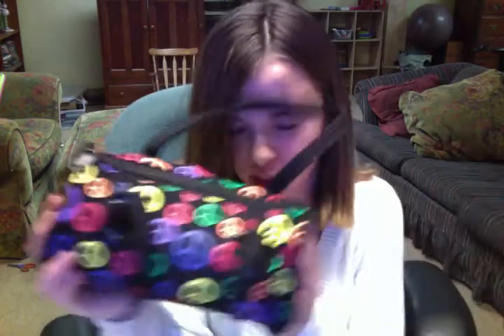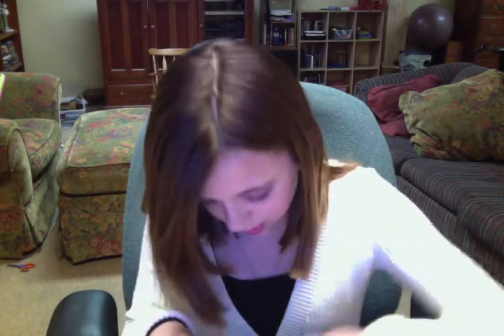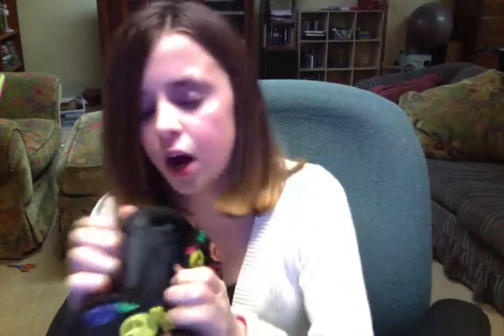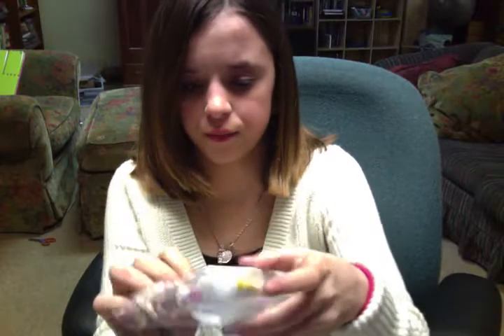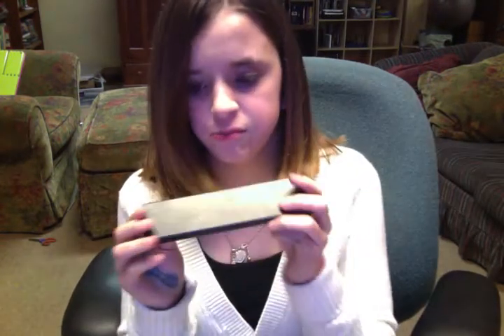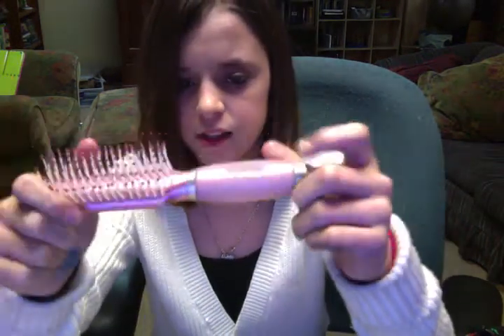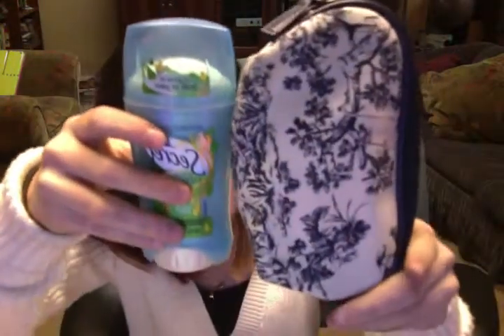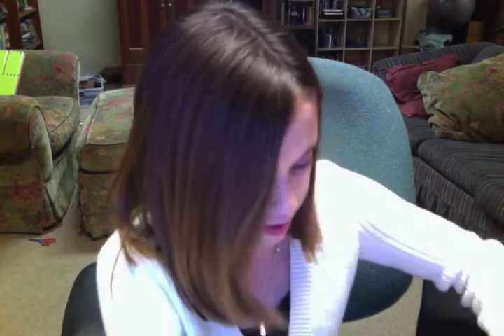My emergency bag!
geared more to middle schoolers, and freshman.i guess:)